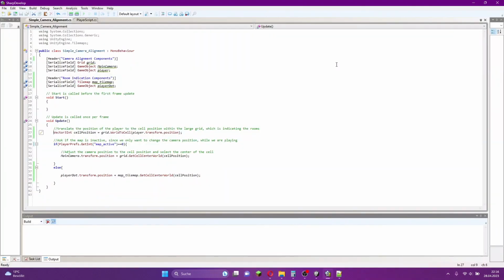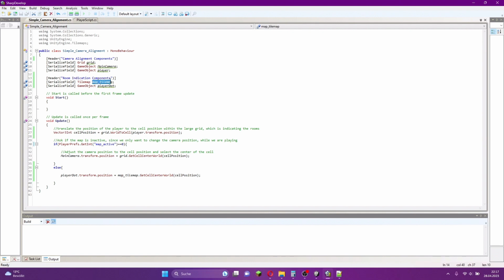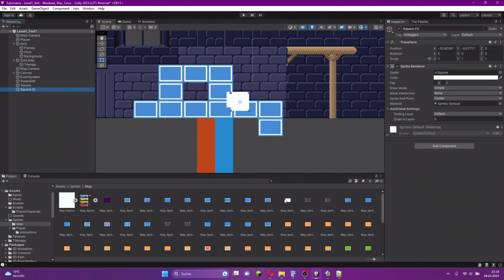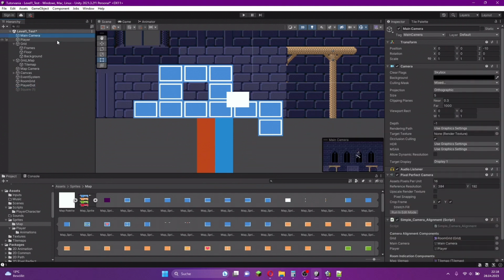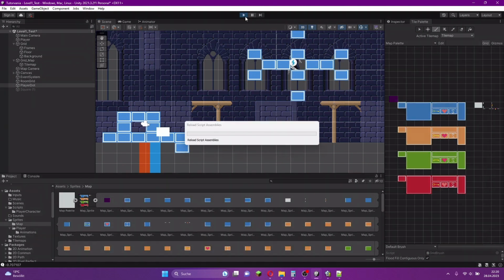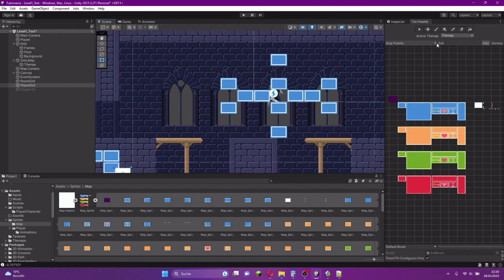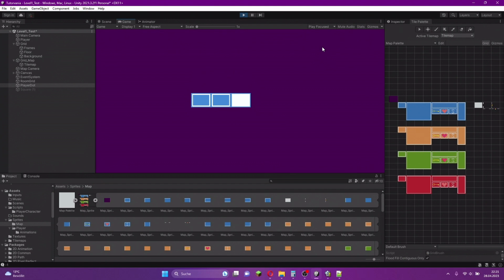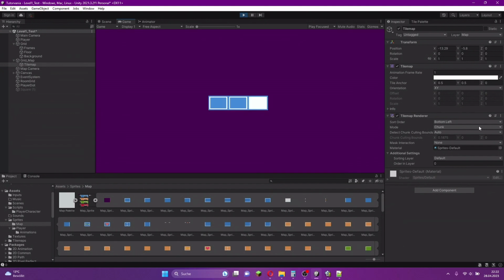Metroidvania Unity Tutorial Ep. 7 Position on Game Map